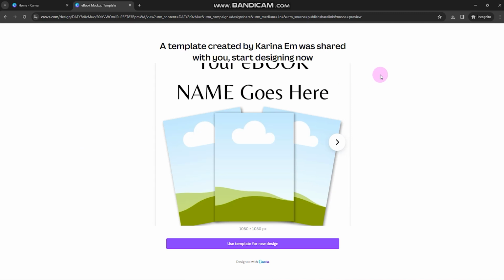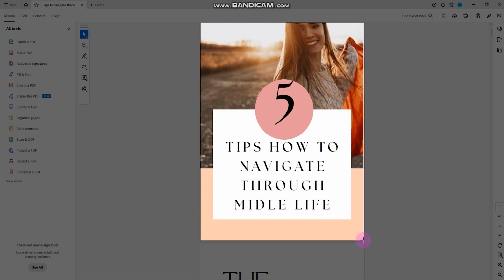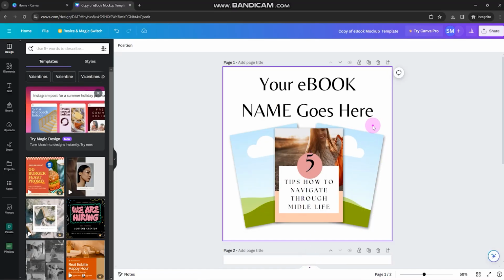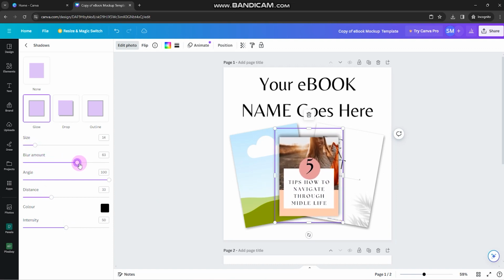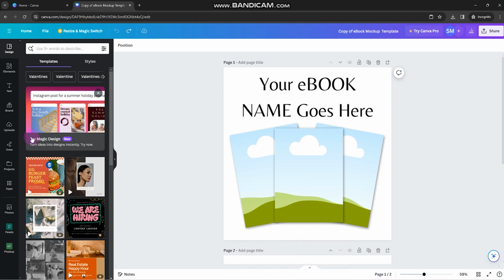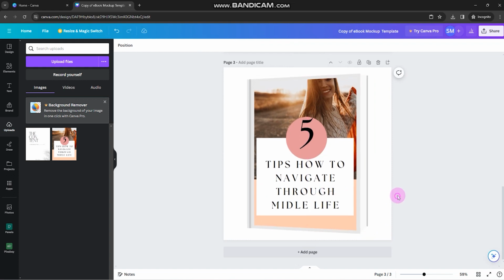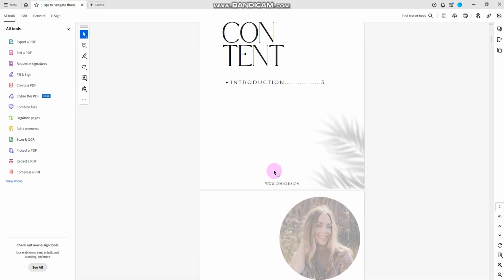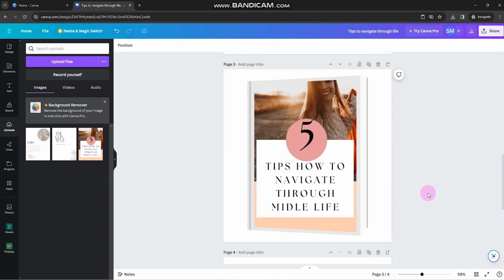How To Create an eBook Cover and Mockups in Canva (+ Free Templates)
💡 In this free tutorial, you are going to learn how to create an eBook Cover and Mockups in Canva using my free templates and free elements in Canva. I will walk you through the step-by-step design process of copying and pasting your eBook's single pages into Canva.

🔽 Get your Free 65-page eBook Template, Free Funnel and Mockups